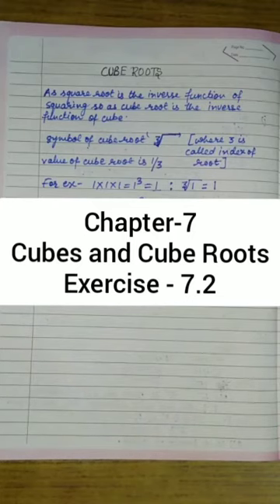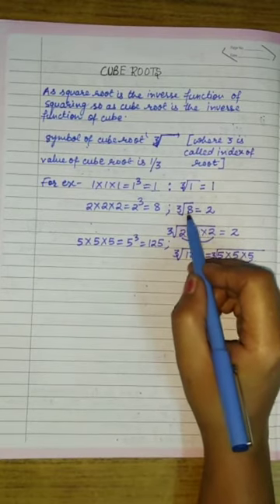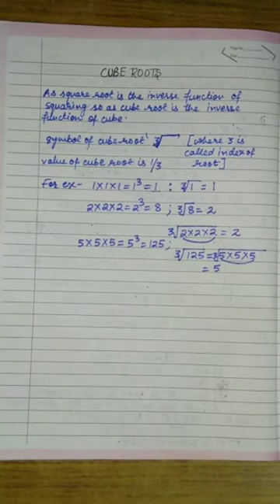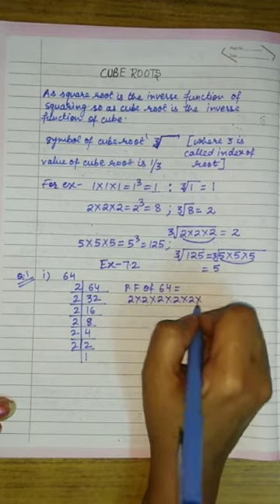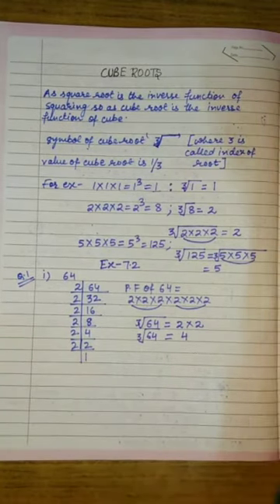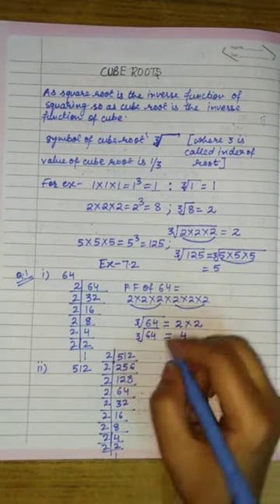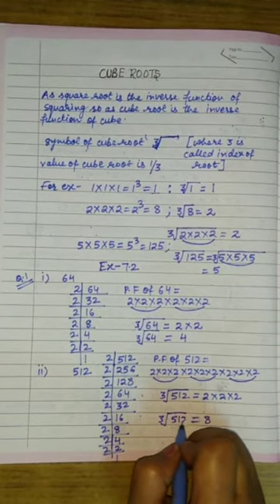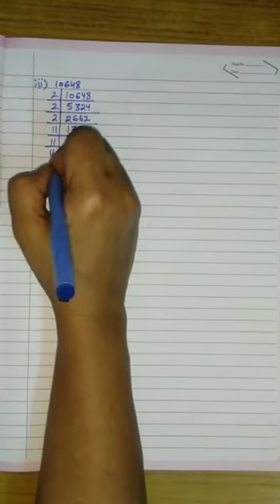Cubes and Cube Roots (Part-4) Ex-7.2